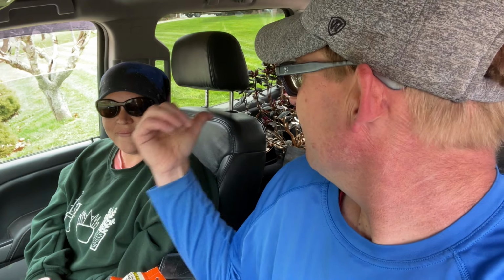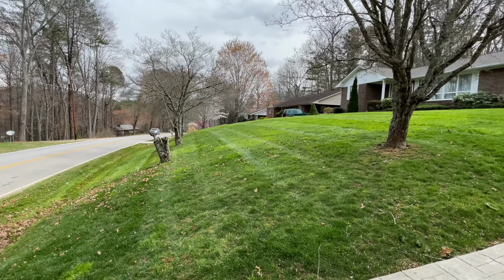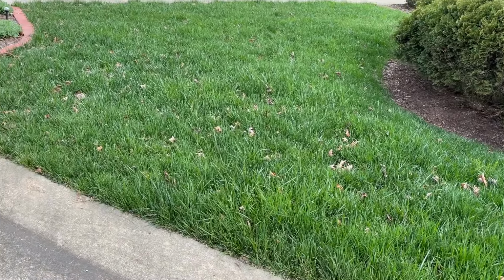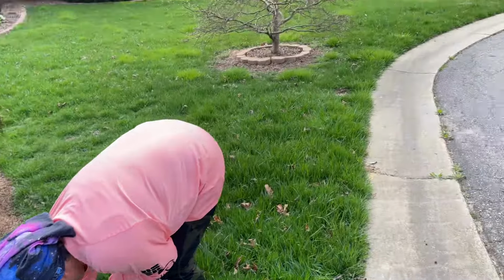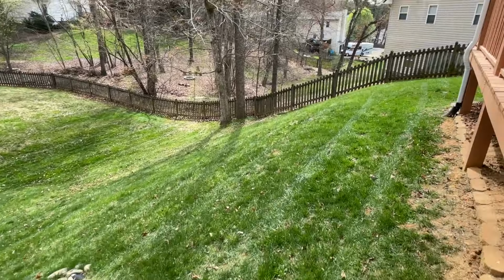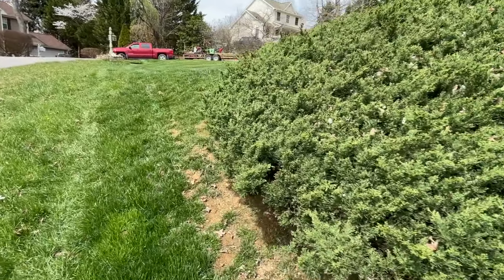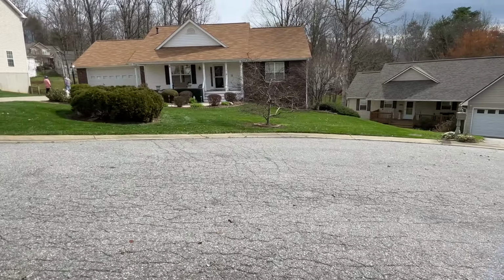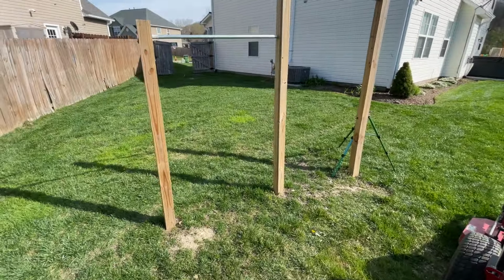LOOK AT THAT LAWN! Its good to be mowing again!